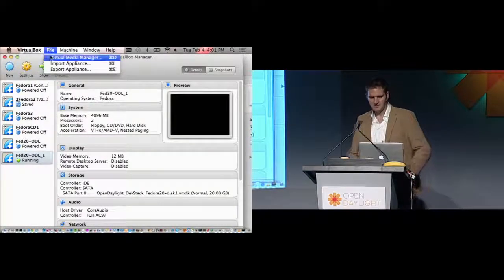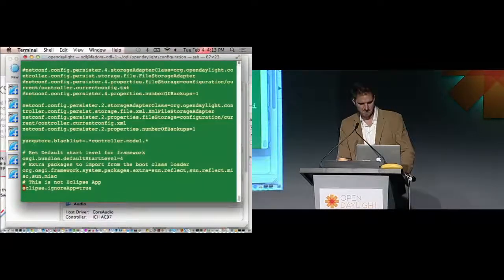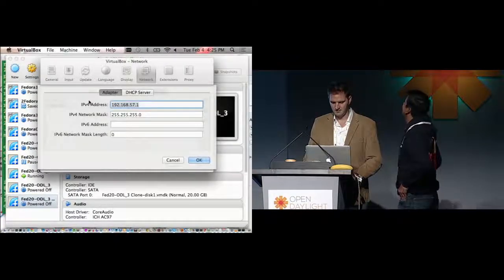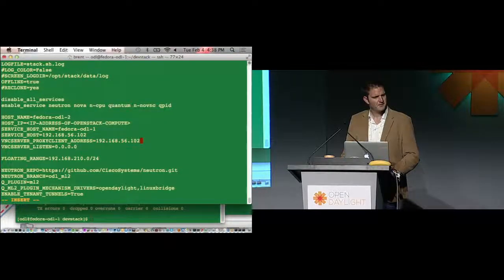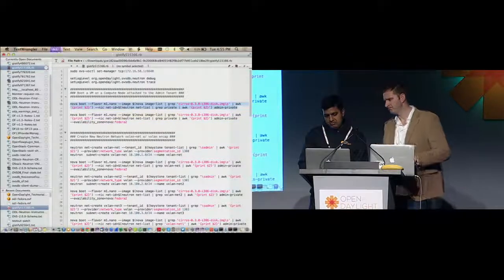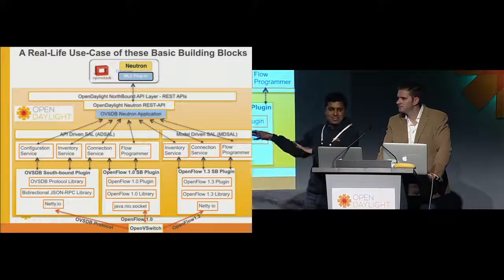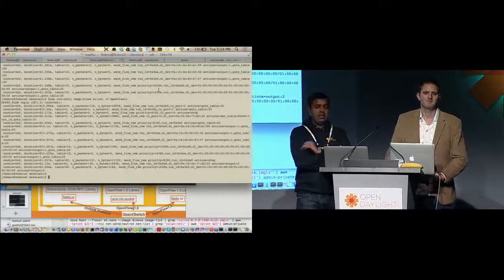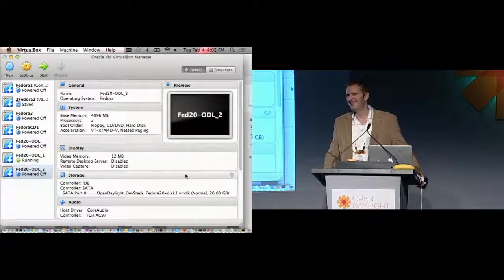OpenDaylight and OVSDB Tutorial | OpenDaylight Summit 2017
Brent Salisbury (Red Hat) and Madhu Venugopal (Red Hat) lead a hands-on developer tutorial covering OpenDaylight and OVSDB.

This Video goes over the OVSDB protocol and how the OVSDB Project in OpenDaylight leverages this Southbound Protocol to communicate with OpenVSwitchs internal database.

In this video, we present a cool way of visualizing Openstack by using Opendaylights OVSDB net-virt DLUX feature.

OpenDaylight OVSDB Developer Getting Started For getting started with Mininet: Postman REST Client can be found.